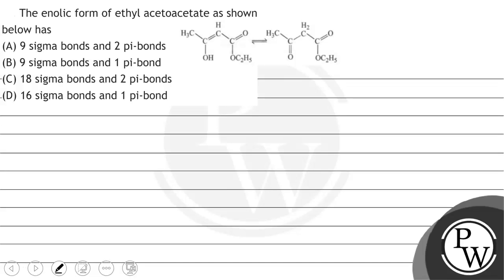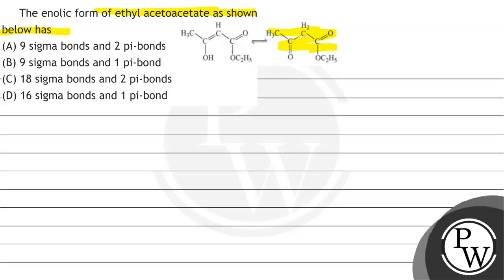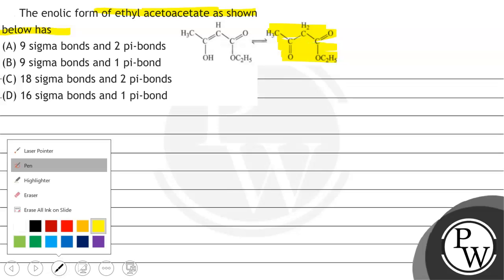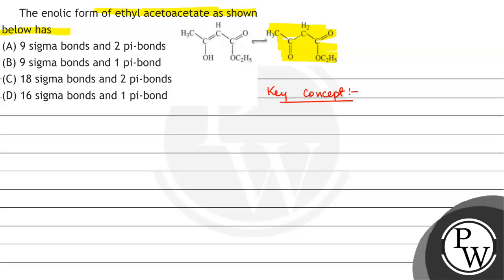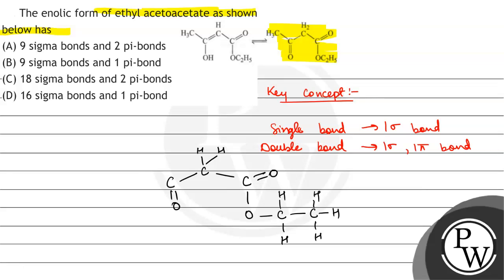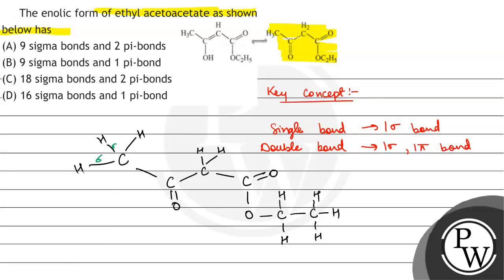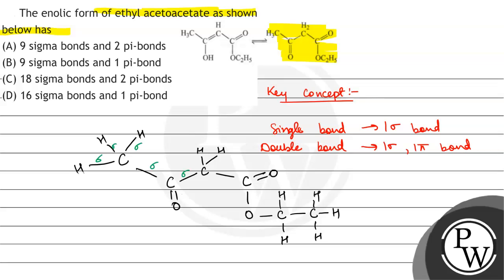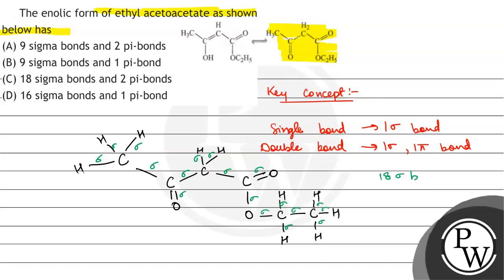8. The enolic form of ethyl acetoacetate as shown below has (A) 9 sigma bonds and 2 pi-bonds (B)...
8. The enolic form of ethyl acetoacetate as shown below has
(A) 9 sigma bonds and 2 pi-bonds
(B) 9 sigma bonds and 1 pi-bond
(D) 16 sigma bonds and 1 pi-bond